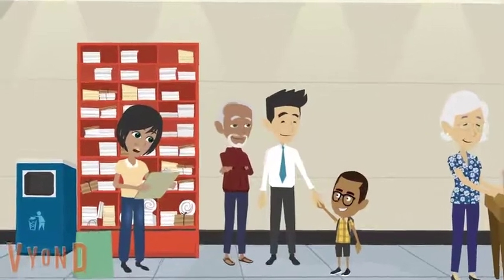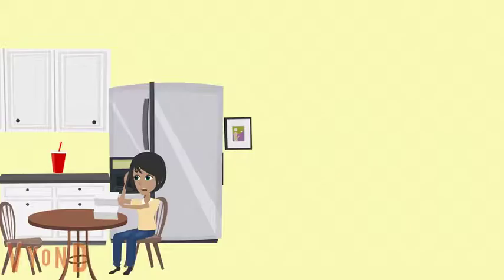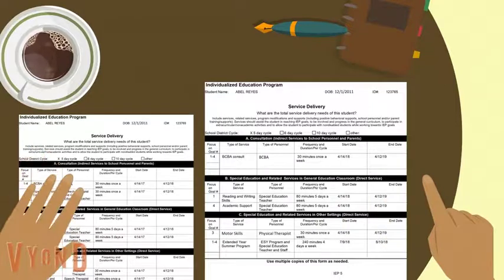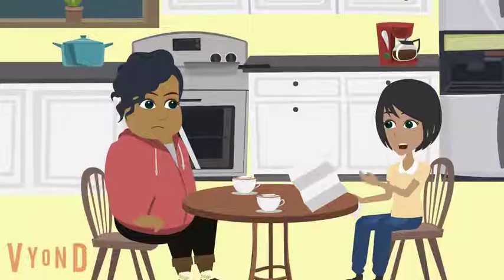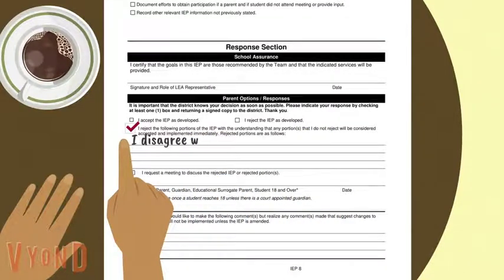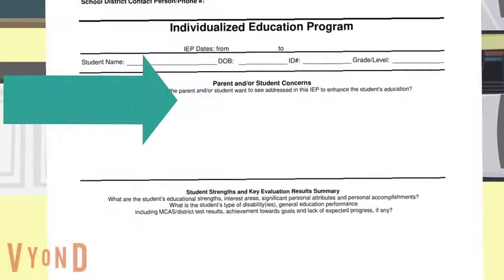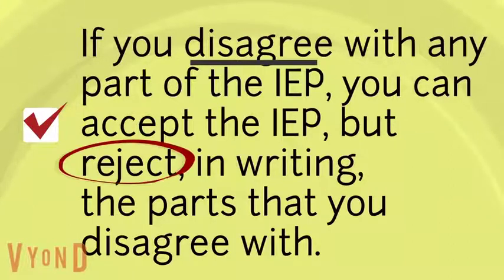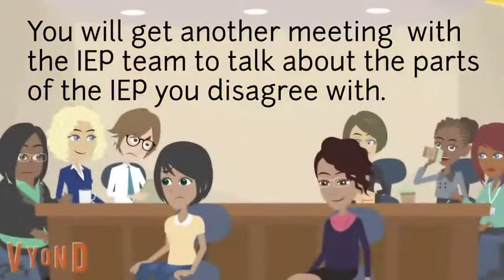Special Education Rights: Responding to the IEP